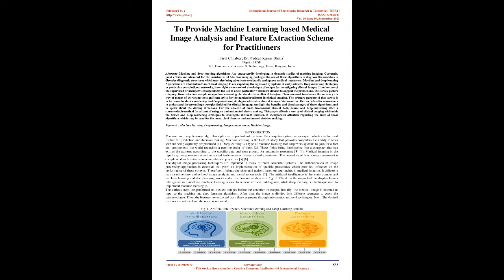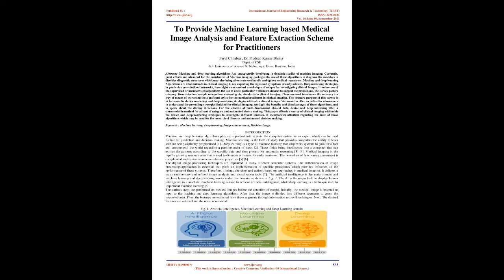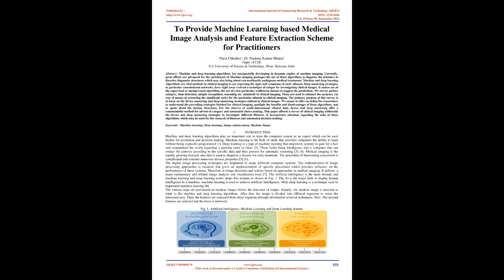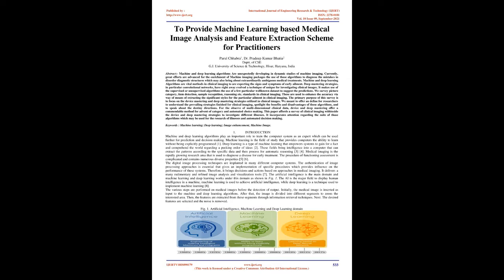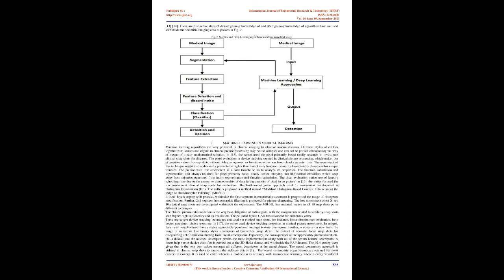To Provide Machine Learning based Medical Image Analysis and Feature Extraction Scheme for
👇Download Article👇

IJERTV10IS090179
To Provide Machine Learning based Medical Image Analysis and Feature Extraction Scheme for Practitioners

Parul Chhabra , Dr. Pradeep Kumar Bhatia

Machine and deep learning algorithms Are unexpectedly developing in dynamic studies of machine imaging. Currently, great efforts are advanced for the enrichment of Machine imaging packages the use of those algorithms to diagnose the mistakes in disorder diagnostic structures which may also bring about extraordinarily ambiguous medical treatments. Machine and deep learning Algorithms are vital methods in clinical imaging to are expecting the signs and symptoms of early ailment. Deep mastering strategies, in particular convolutional networks, have right away evolved a technique of unique for investigating clinical images. It makes use of the supervised or unsupervised algorithms the use of a few particular wellknown dataset to suggest the predictions. We survey picture category, item detection, sample recognition, reasoning etc. standards in clinical imaging. These are used to enhance the accuracy via way of means of extracting the significant styles for the particular ailment in clinical imaging. The primary purpose of this survey is to focus on the device mastering and deep mastering strategies utilized in clinical images. We meant to offer an define for researchers to understand the prevailing strategies finished for clinical imaging, spotlight the benefits and disadvantages of those algorithms, and to speak about the destiny directions. For the observe of multi-dimensional clinical data, device and deep mastering offer a commendable method for advent of category and automated choice making. This paper affords a survey of clinical imaging withinside the device and deep mastering strategies to investigate different illnesses. It incorporates attention regarding the suite of those algorithms which may be used for the research of illnesses and automated decision making.